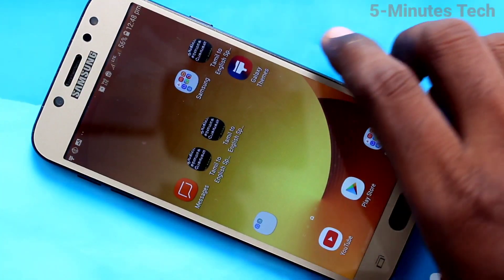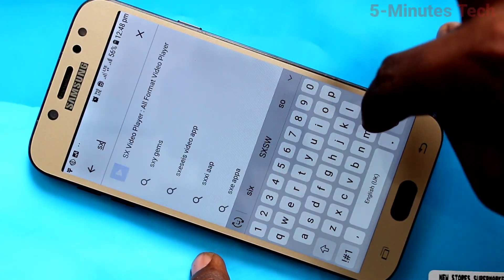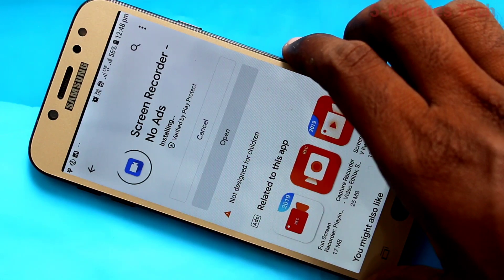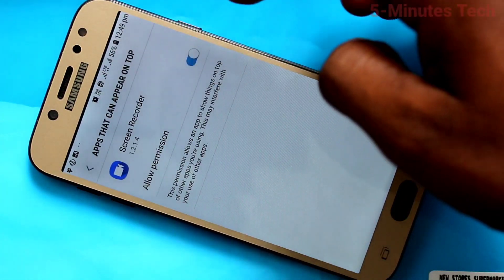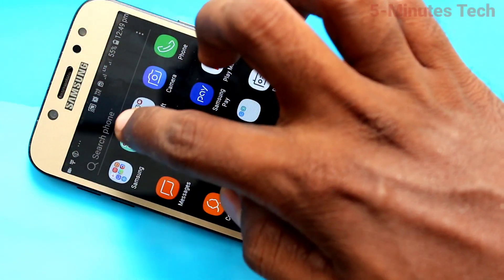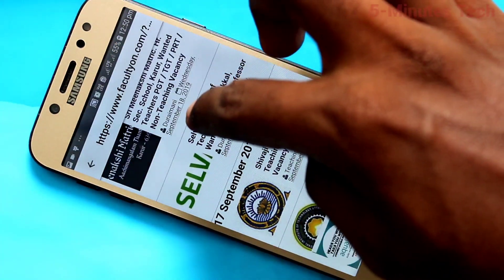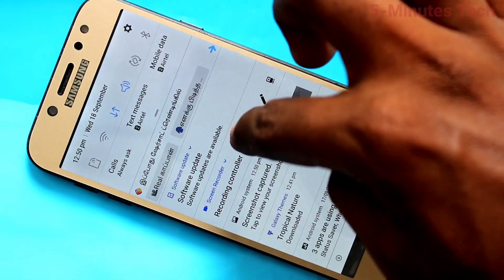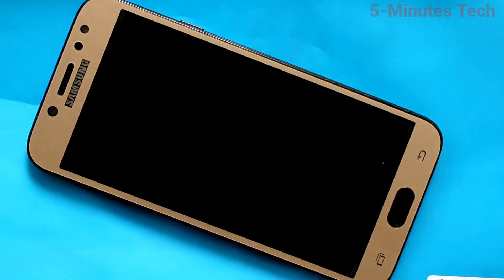How to do screen recording in Samsung Galaxy J7 Pro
Samsung Galaxy J7 Pro screen recording settings: Learn here how to do screen recording in Samsung Galaxy J7 Pro smartphone